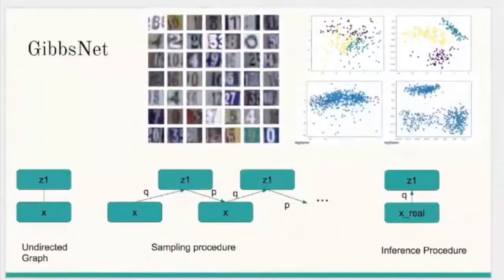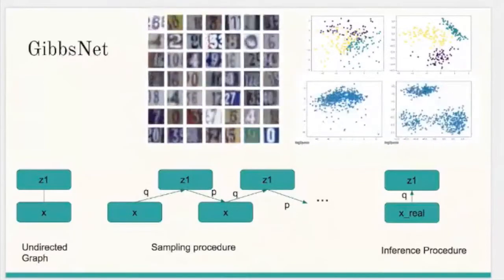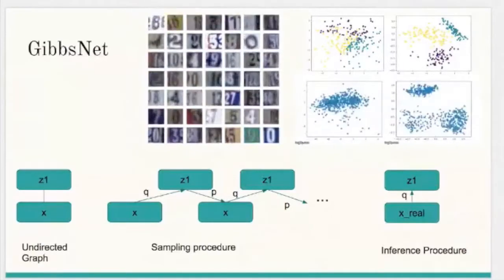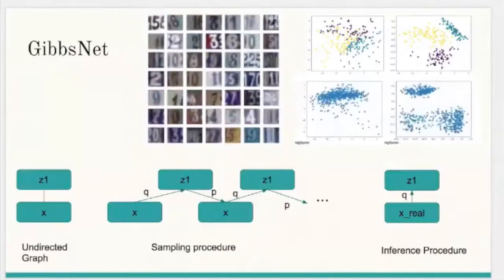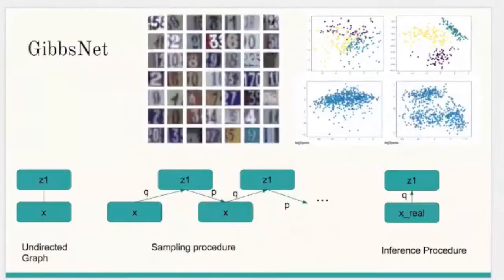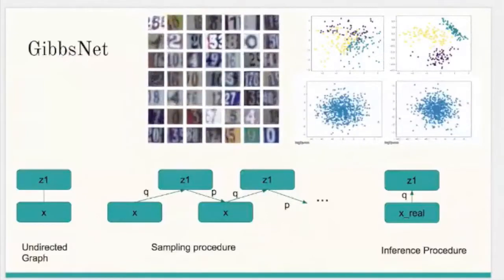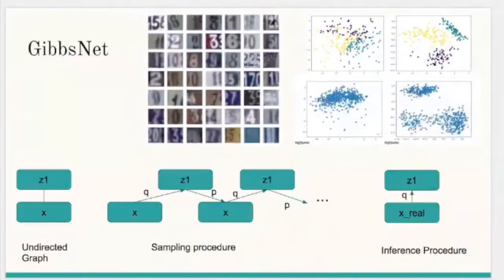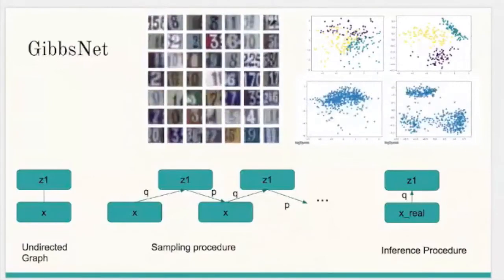GibbsNet NIPS 2017 Spotlight